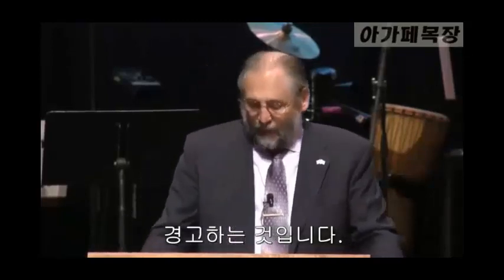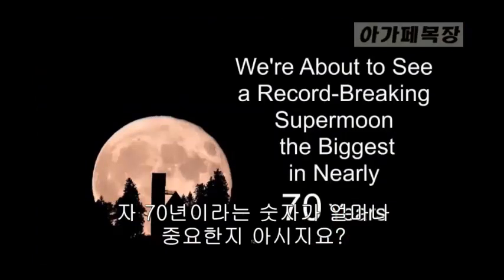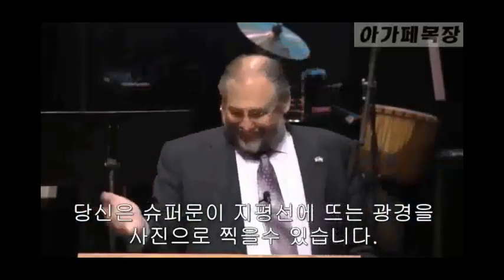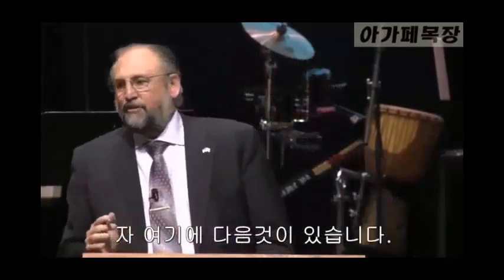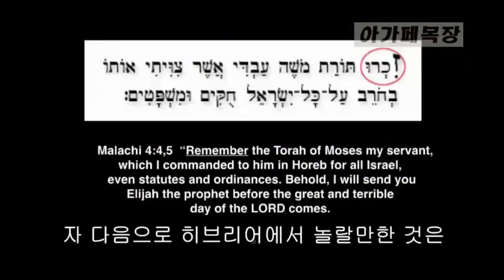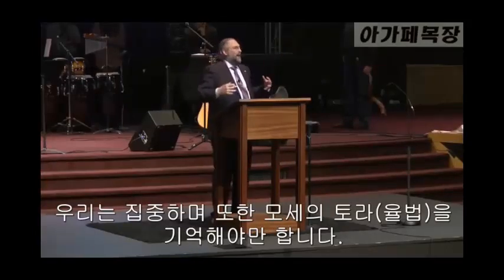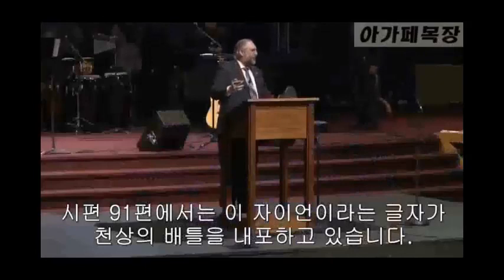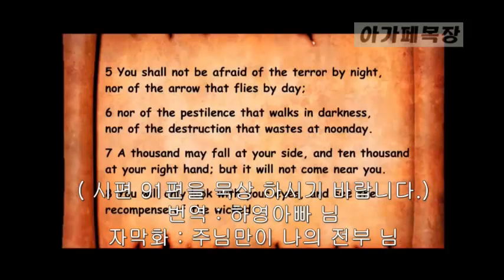[마크 빌츠]5777 슈퍼문.Trumpets of War Beats.TRUMP.777 The end of age